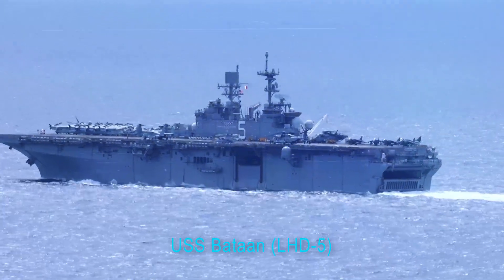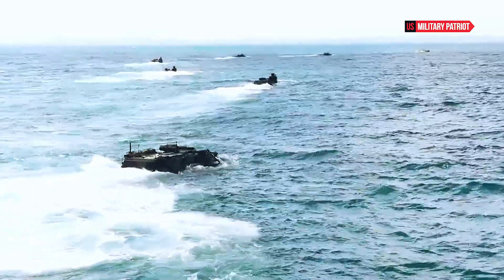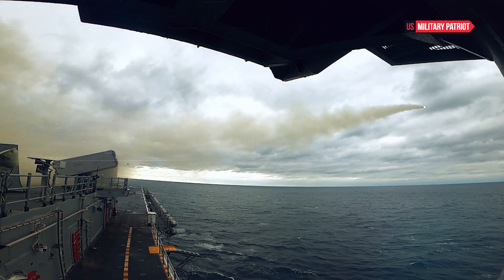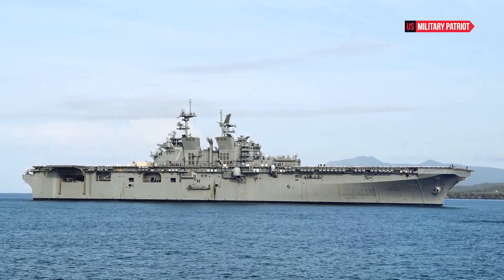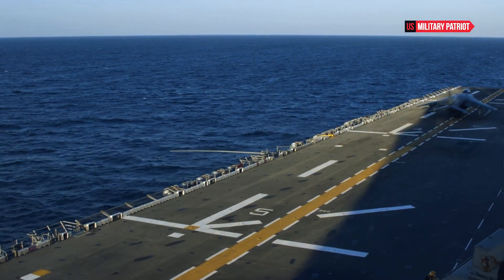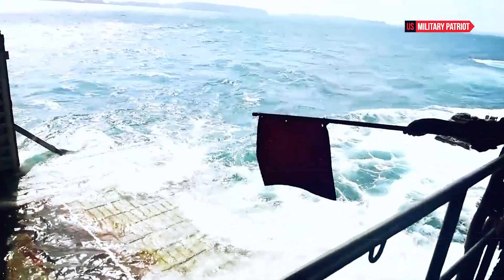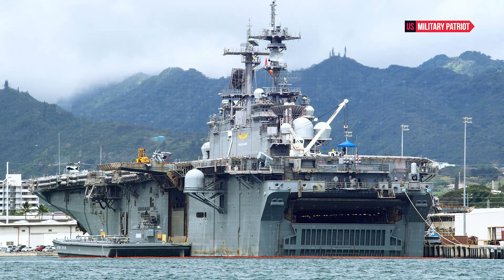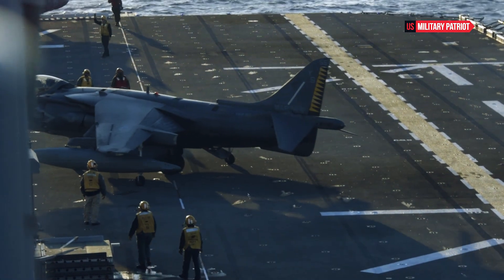Inside USS Bataan LHD 5 – America’s Floating Fortress!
The USS Bataan stands as a testament to the formidable capabilities and advancements in modern amphibious warfare technology. As a Wasp-class amphibious assault ship, the USS Bataan has redefined the concept of power projection and operational flexibility on the high seas.

With its state-of-the-art systems, cutting-edge design, and unwavering commitment to the defense of national interests, the USS Bataan is a true powerhouse in the world of naval warfare.

The USS Bataan, commissioned on September 20, 1997, is a Wasp-class amphibious assault ship, an embodiment of the U.S. Navy's commitment to maintaining a robust and adaptable maritime force. The ship's construction and subsequent technological upgrades have been driven by the lessons learned from past conflicts, as well as the ever-evolving nature of global security challenges.